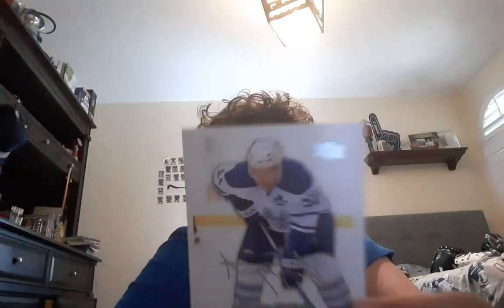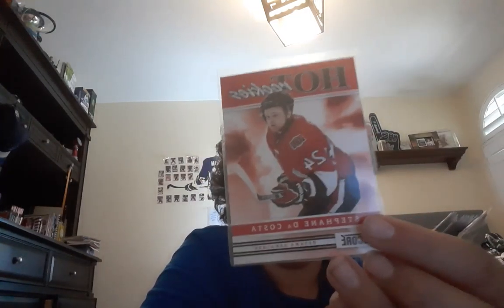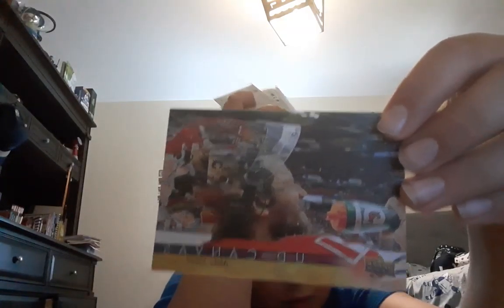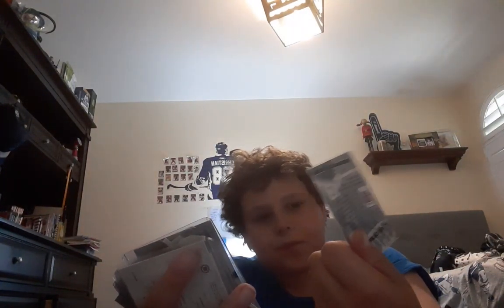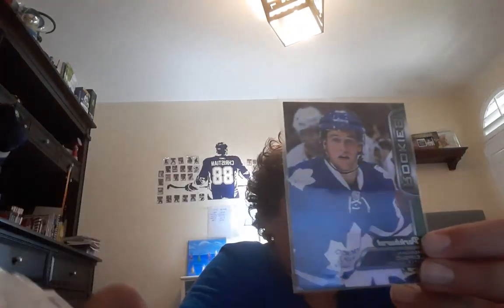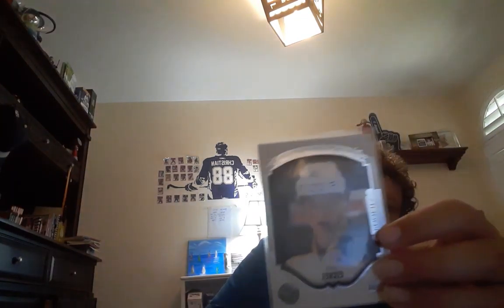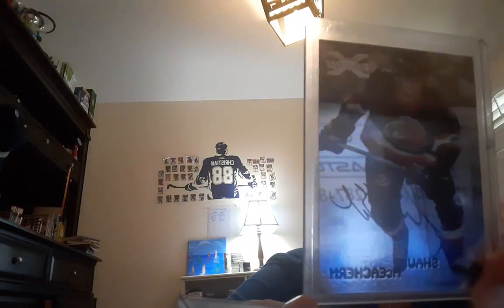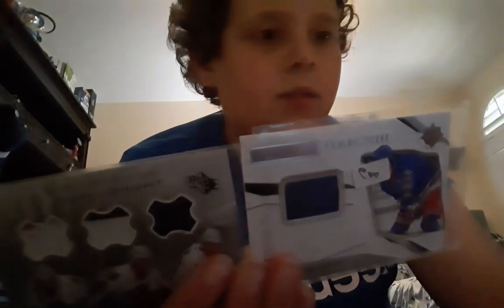hockey card pickups 1